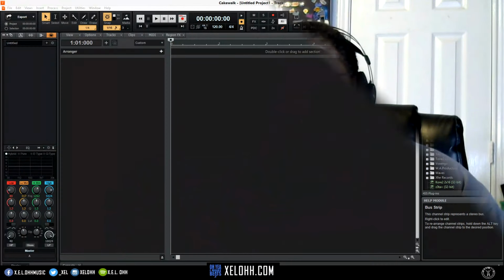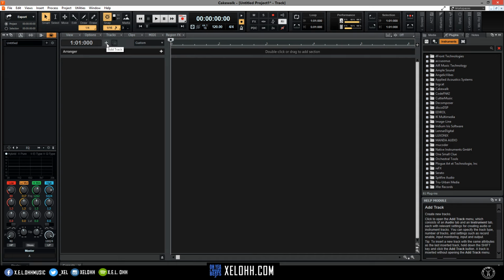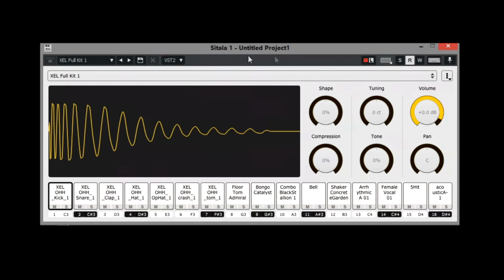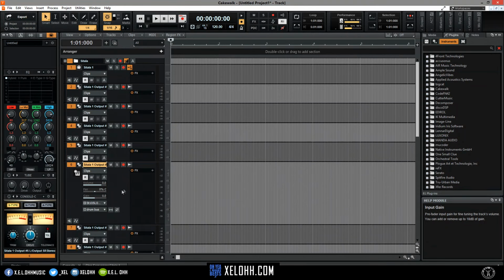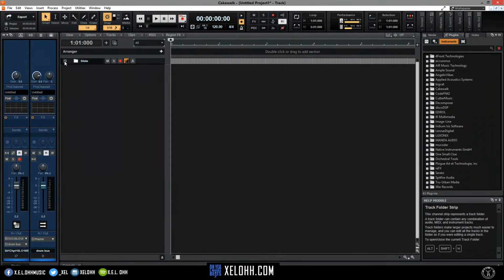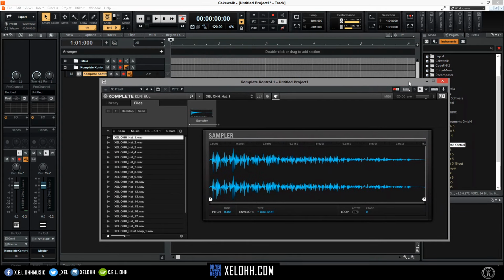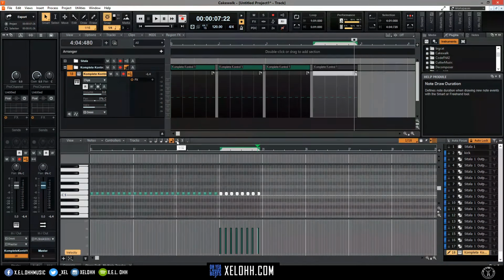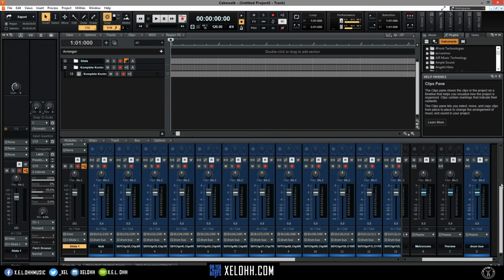How To Create Templates in Cakewalk by Bandlab | Tutorial | Best Free DAW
In this tutorial I go over how to make a template from scratch. I show you how to create templates for drum plugin Satila which is a FREE Plugin. I also used Komplete Kontrol for for a sampler example and its free as well. Let me know if you any questions about the process below in the comments. Cakewalk is a FREE DAW. Yes you read correctly FREE! This a complete DAW that use to be a paid software. It comes with effects, plugins, mastering tools, instruments and everything need to create music. I decided to try and start making beats in Cakewalk to see what it can do and so far so good. Definitely check it out.

Template in Cakewalk by Bandlab